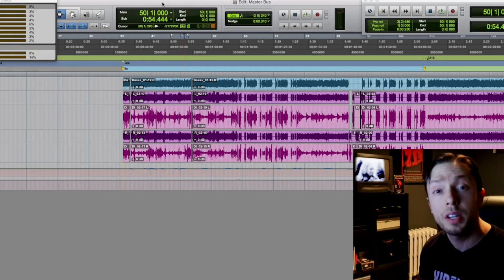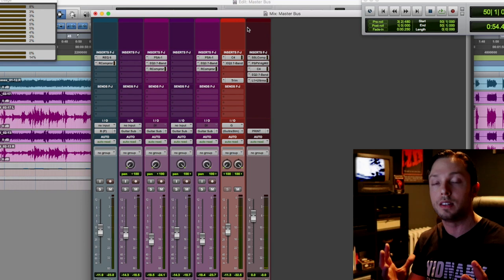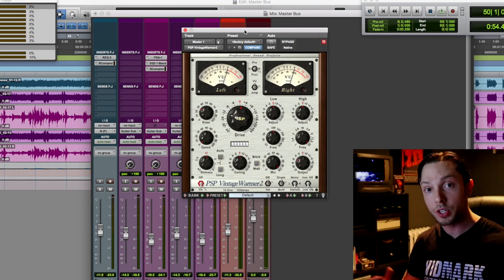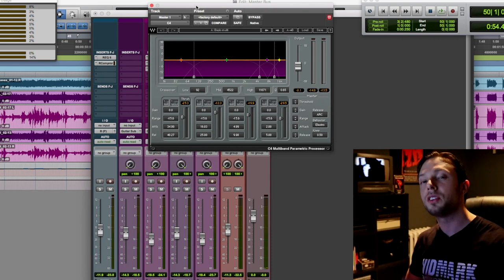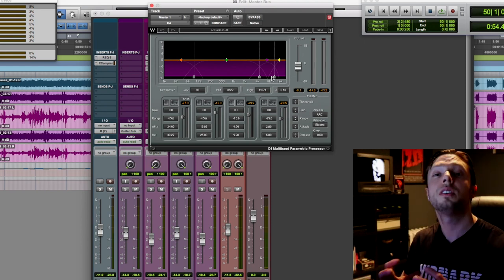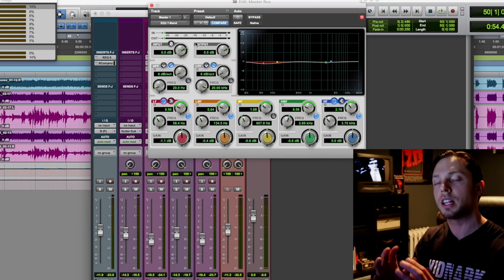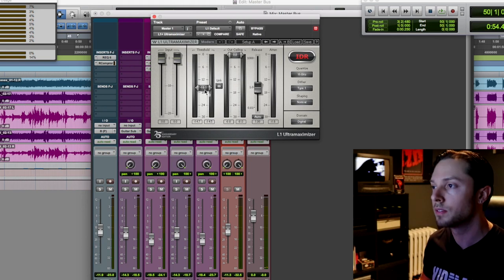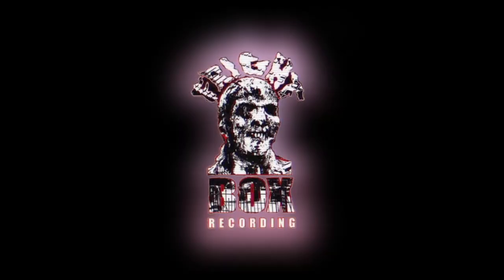My Master Bus Chain For LOUD Mixes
Getting your mix to be loud is one thing, but getting your mix to be loud AND musical is another.

We all want mixes that are crisp, controlled and loud while still sounding warm and appealing to listen to.

A master bus chain that produces a ball of distorted, flat, over-compressed crap will negate all of the great things going on within your mix.

The trick is the use a chain of processes in a professional way.  Each of the processes in your chain should be doing a small amount of work that net an awesome result that's both loud AND musical.

This result cannot be produced by any one piece of gear or plugin in particular.  The key is the process itself.